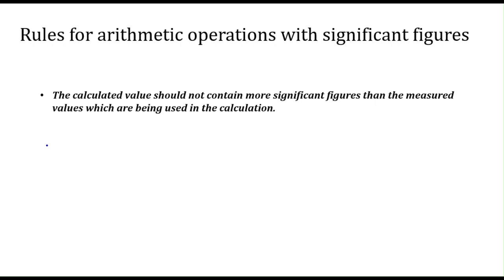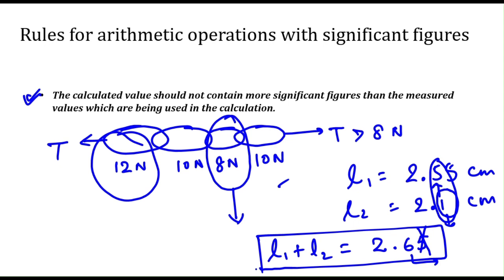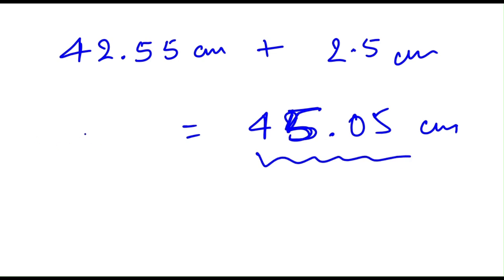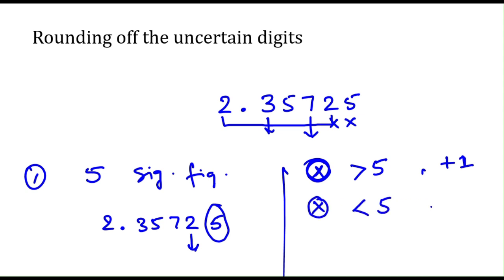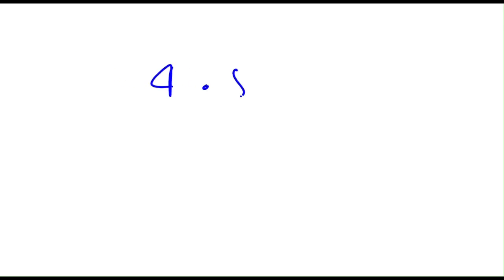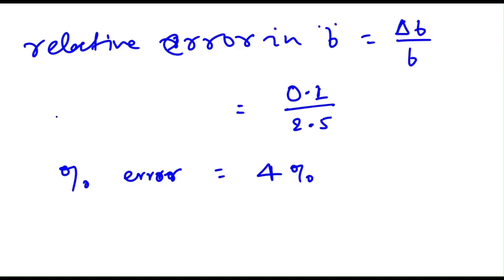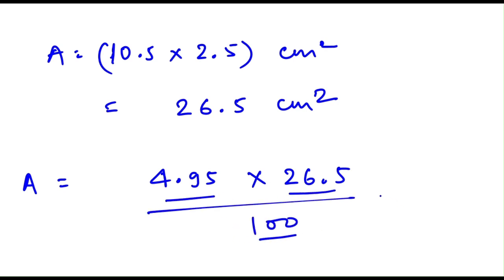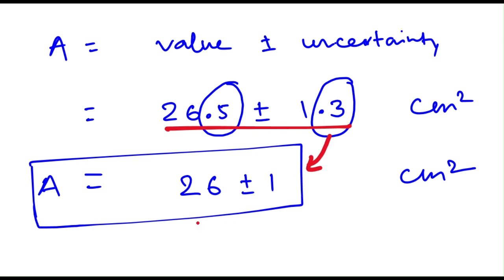Rule for arithmetic operations with significant figures | NEET | NCERT class 11 physics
This video shows how to determine the correct number of significant figures in a calculation and how this impacts the accuracy and precision of results.